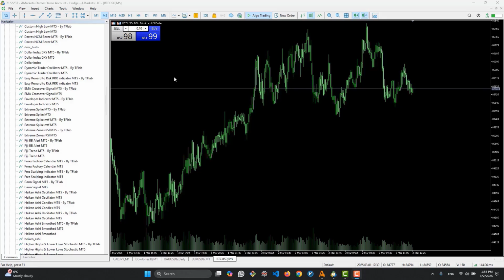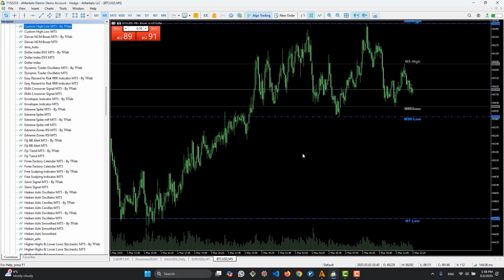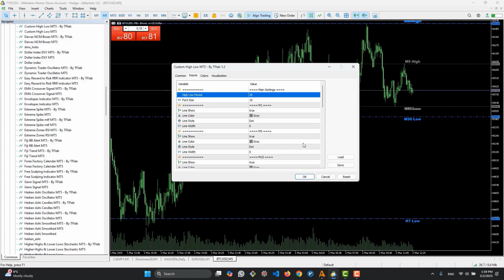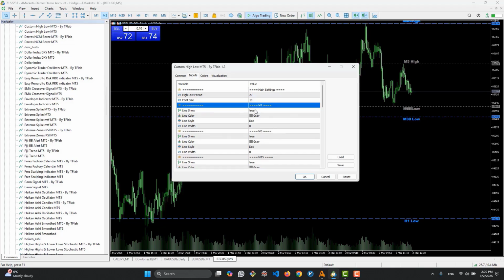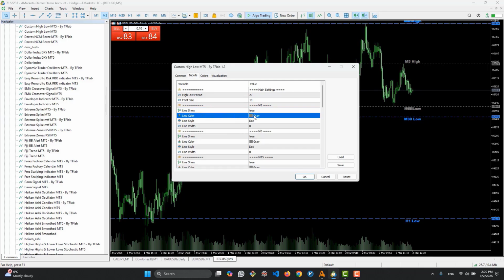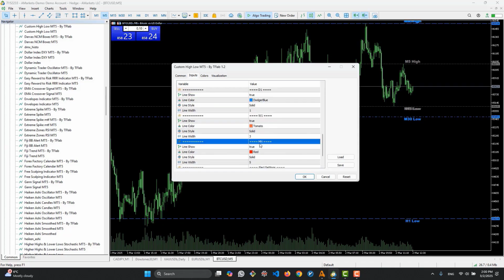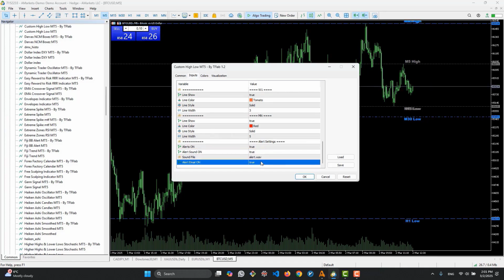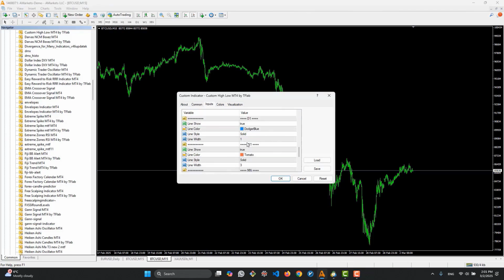🚀Custom High Low Indicator for MT4/5 - 2026 [Developer Update] - [TradingFinder]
📌Free Custom High Low Indicator for MT4/MT5

The Custom High Low Indicator is designed to display Support and Resistance levels.

 This indicator plots the high and low levels of different time frames on the trading chart, from monthly to 1-minute charts.

00:03 indicator introduction
00:39 calculation period setup
01:18 appearance settings
01:37 timeframe customization
02:02 line settings
02:38 alert settings
03:01 sound email alerts
03:17 MT4 same settings